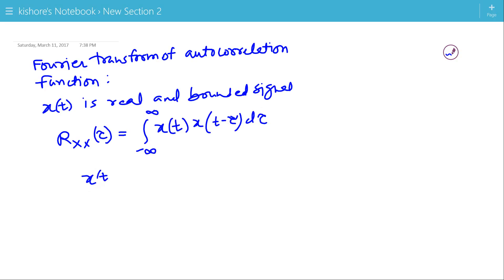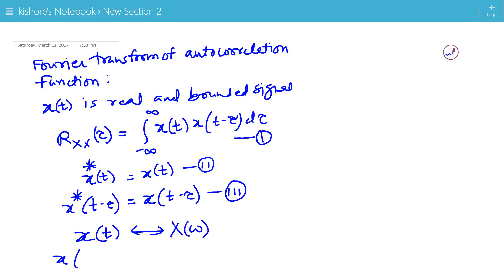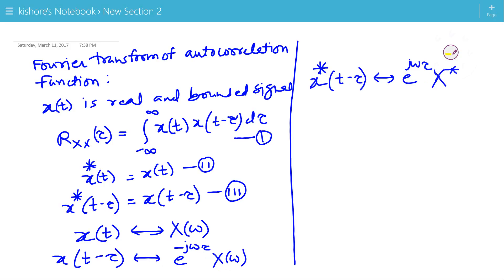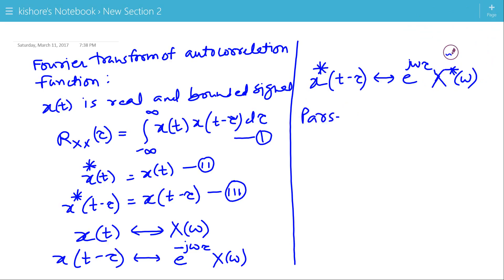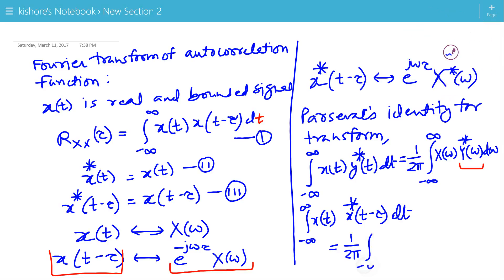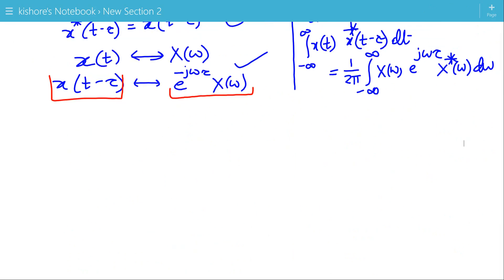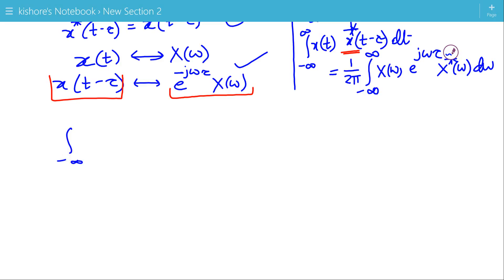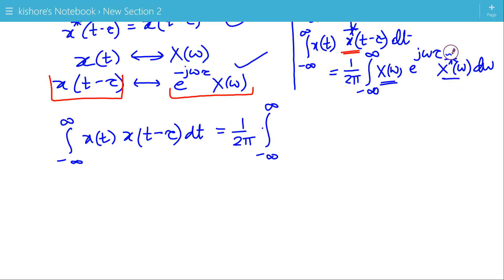Fourier Transform of Autocorrelation Function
Fourier Transform of Autocorrelation Function is discussed in this video. Fourier Transform of Autocorrelation Function is energy spectral density of signal.